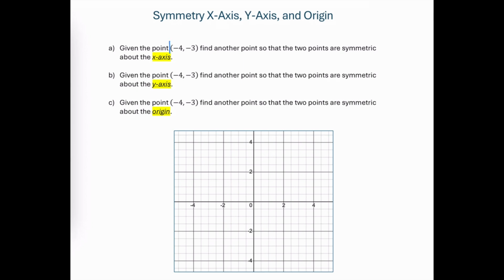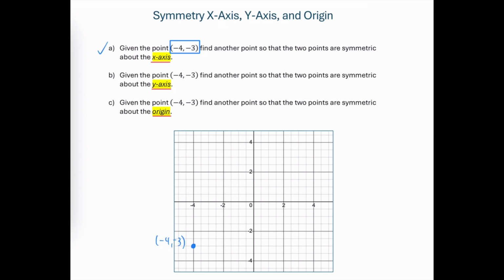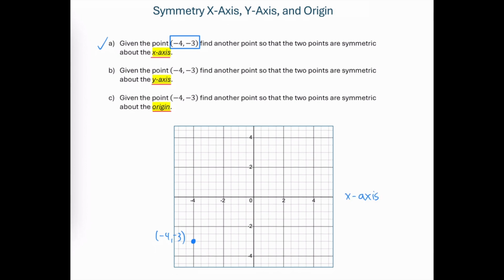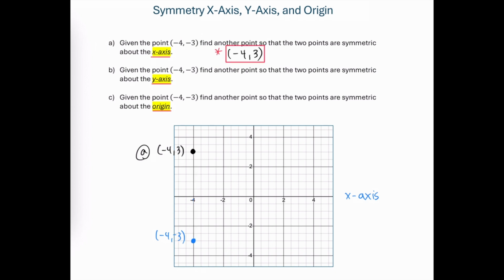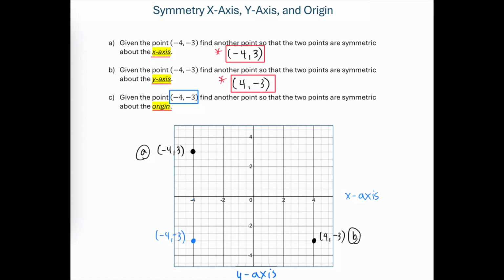Symmetry about X-Axis, Y-Axis, and Origin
Given the point (-4,-3), find the points that are symmetrical about the x-axis, y-axis, and origin.